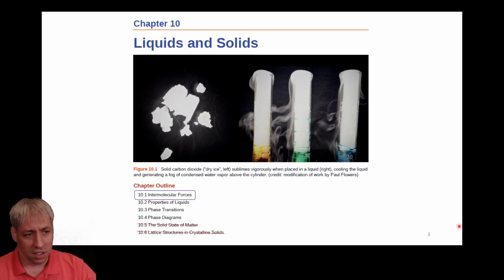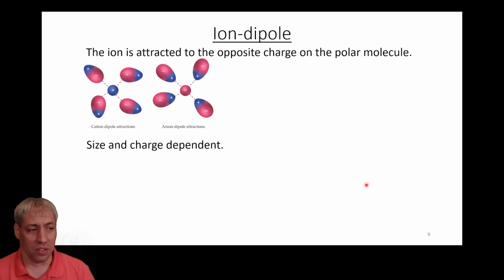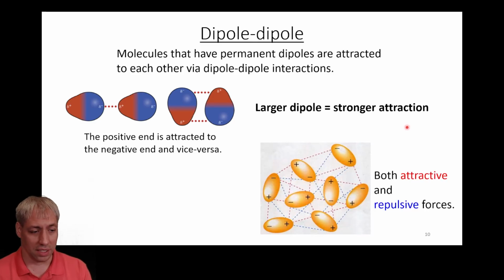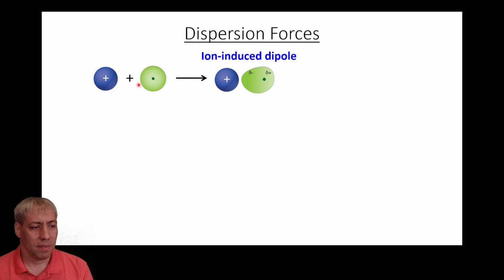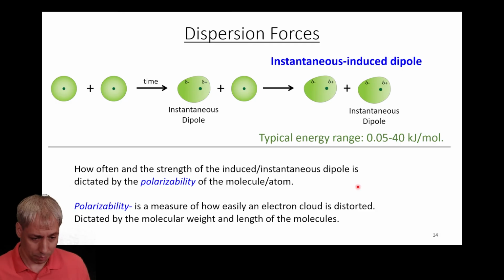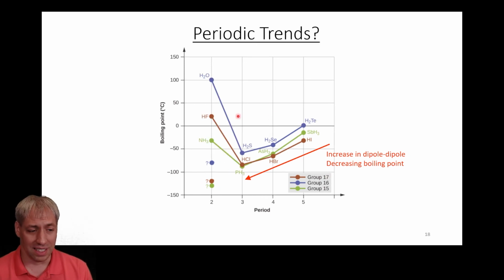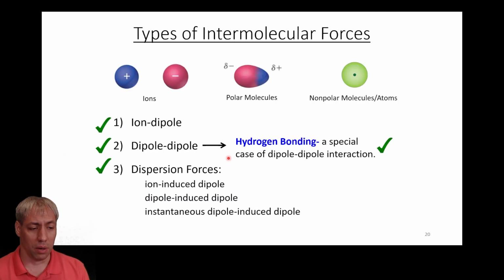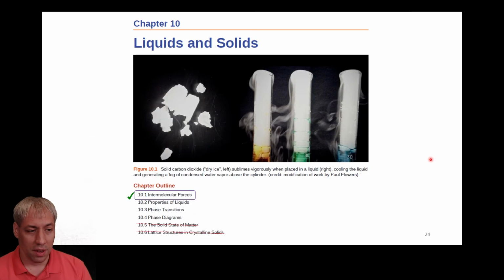10.1 Intermolecular Forces (by Dr. Kenneth Hanson)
This pre-class lecture for General Chemistry 2 (CHM1046) by Dr. Kenneth Hanson covers section 10.1 (Intermolecular Forces) of the Chemistry textbook (2nd Edition) by OpenStax